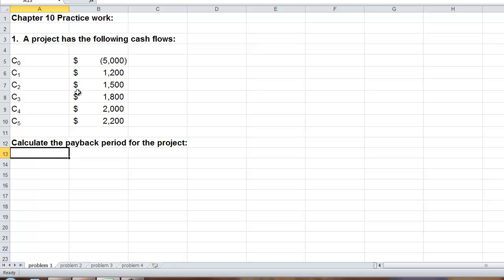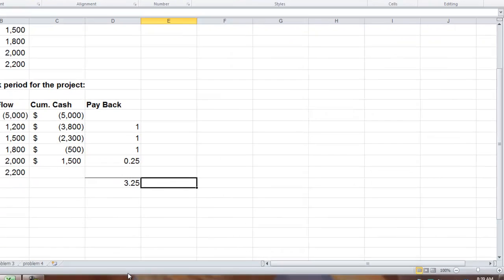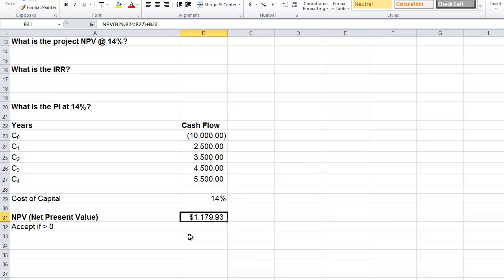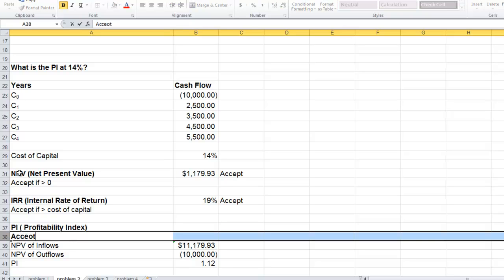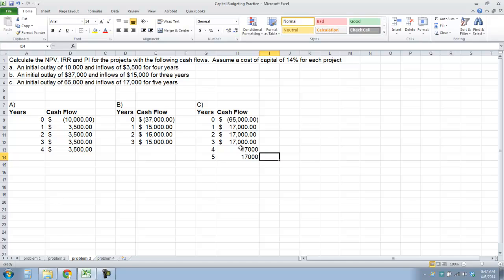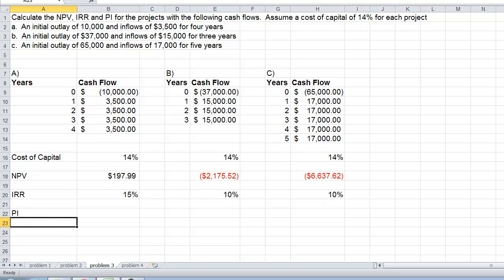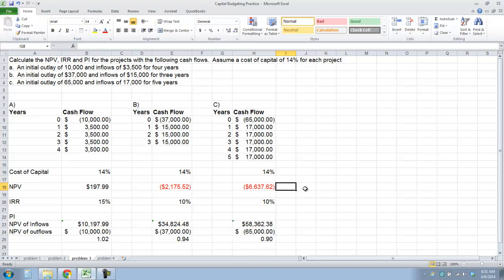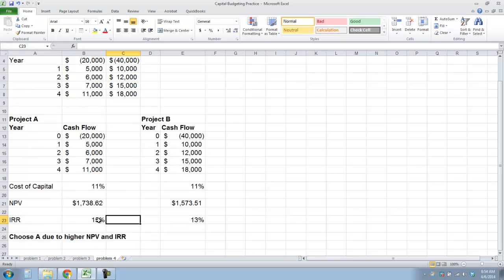Overview of Capital Budgeting Techniques in Excel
NPV, IRR, Payback & PI in excel